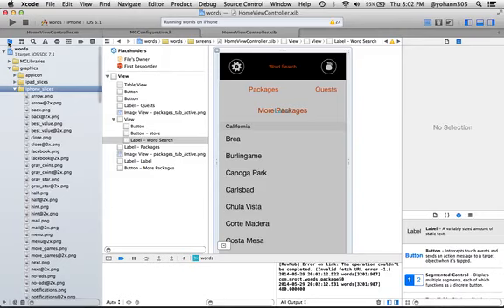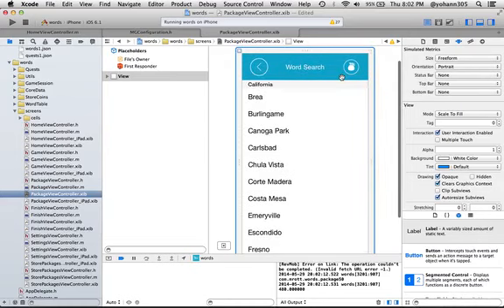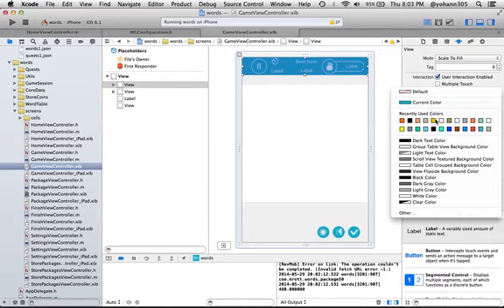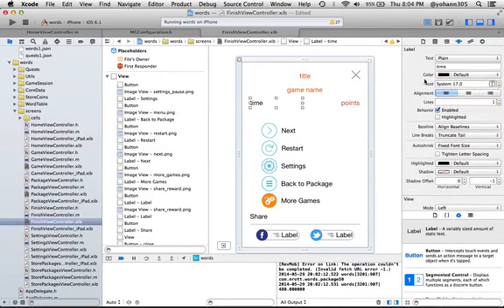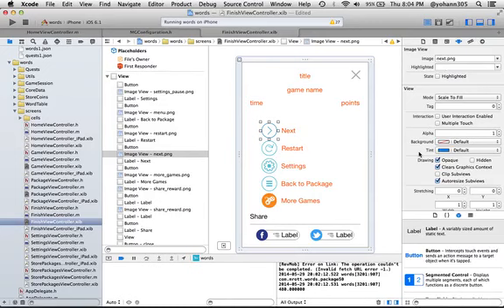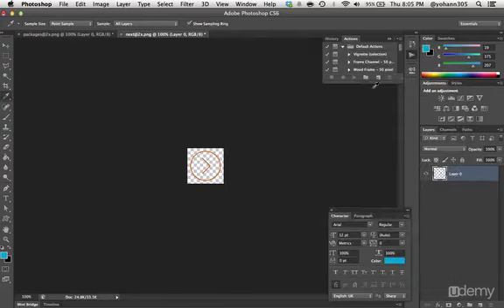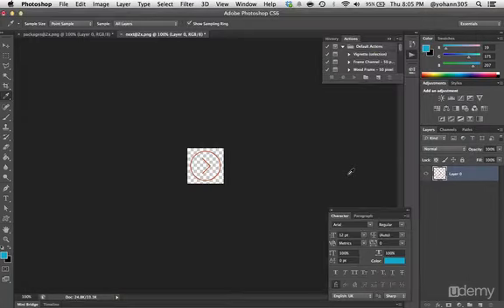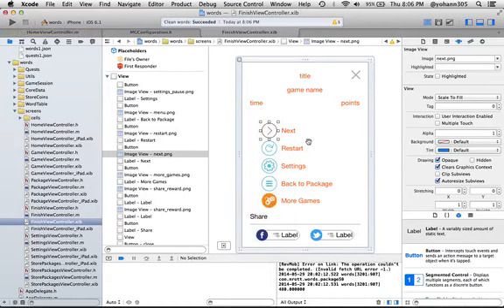Build & Publish a Word Search Puzzle Game for iOS, no coding : Changing other Screens Colors